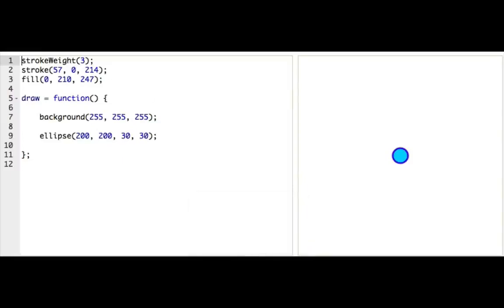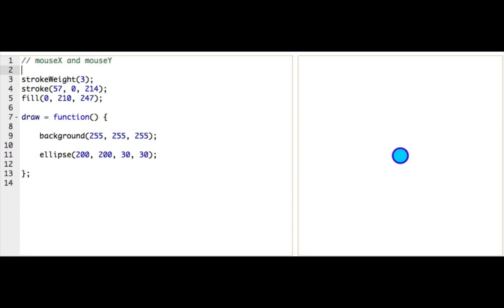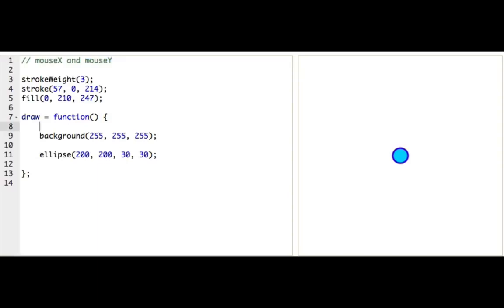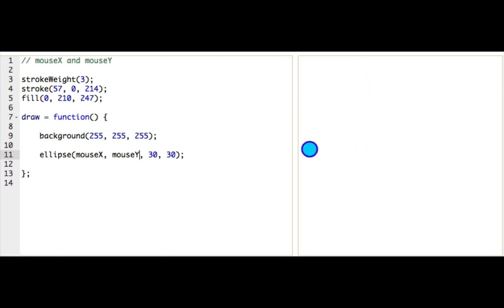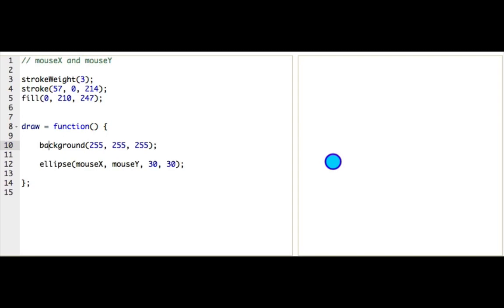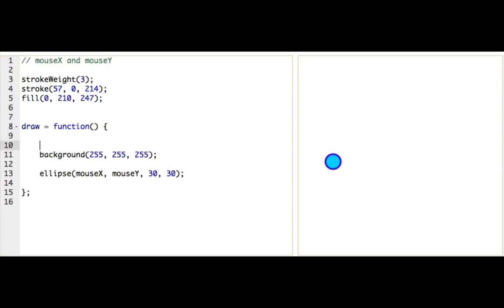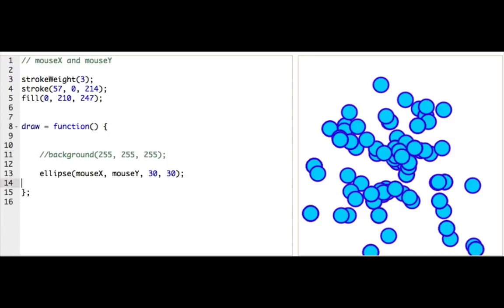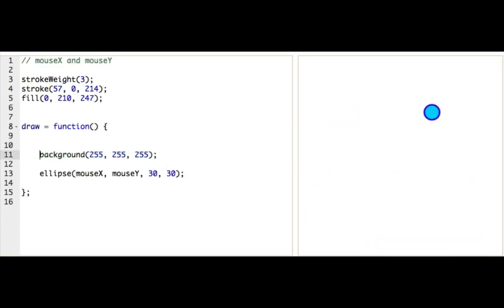Mouse Interaction - Computer Programming - Khan Academy by Computer Science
Mouse Interaction - Computer Programming - Khan Academy